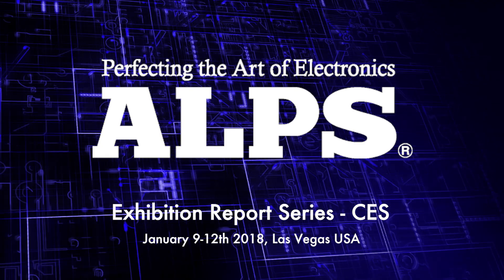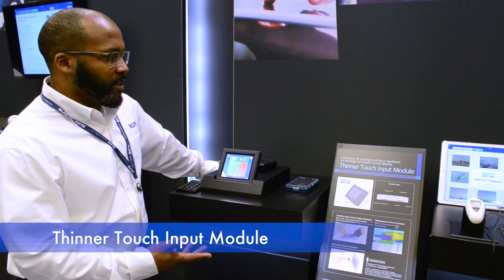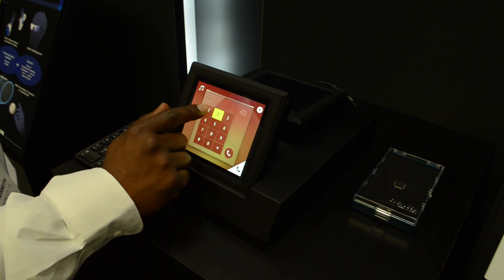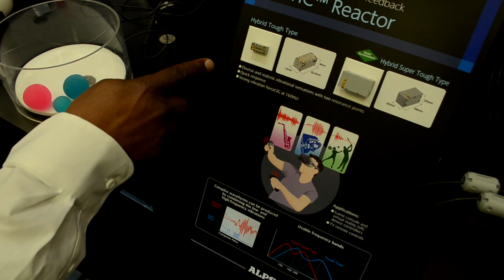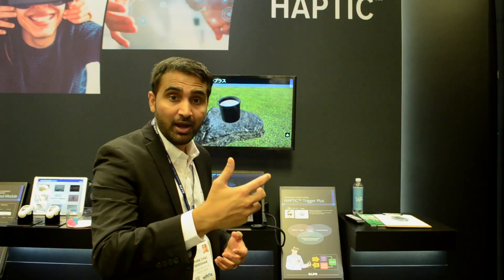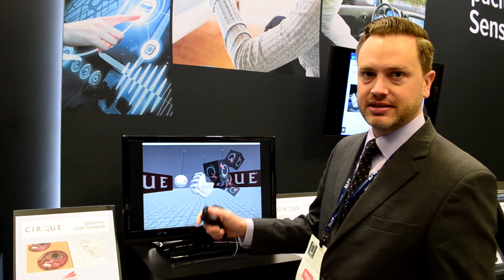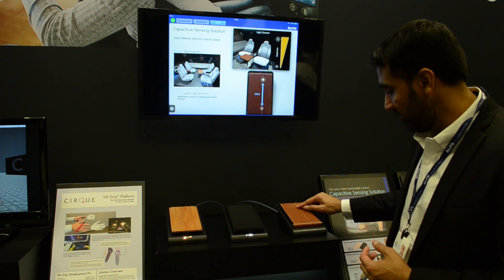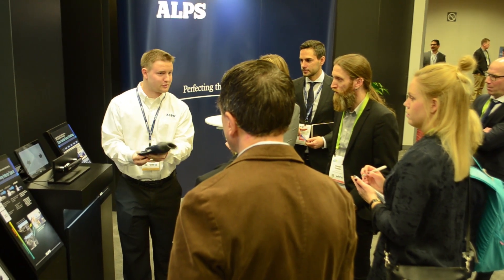CES 2018 | HAPTIC Trigger ＋ Capacitive Sensing | Alps Electric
ALPS Electronics Co., LTD booth at CES 2018.

Demos and innovations.
34.9  V2X module, vehicle to infrastructure
40.3  GNSS and LTE modules, cellular and vehicle navigation
1:52  Capacitive touch sensing using ALPS comet ASIC
3:59  Haptic Reactor for VR Gaming controllers
5:29  Haptic Trigger Plus
6:08  Circle Trackpads Cirque Corporation
6:34 VR Grip gaming controller
7:55 Capacitive Sensing in premium materials
9:10 Capacitive Touch Door Handle